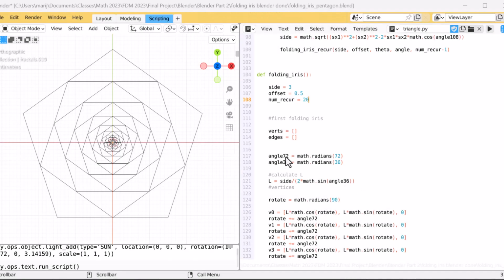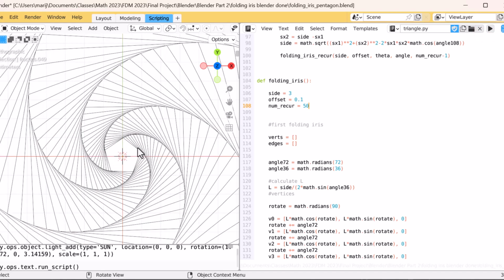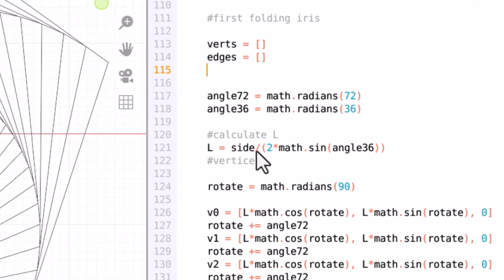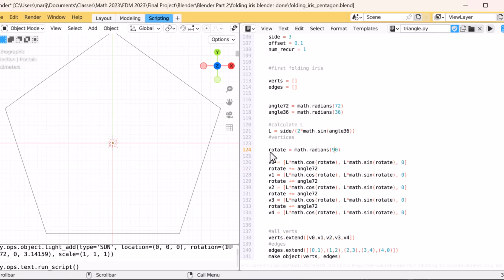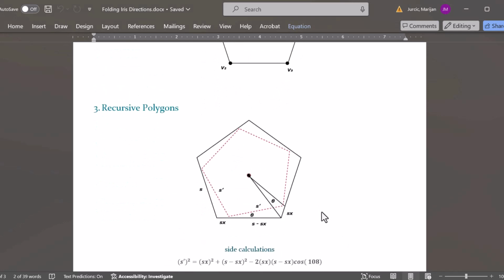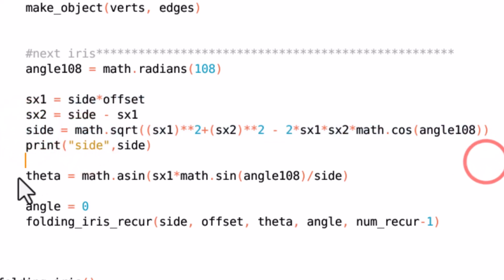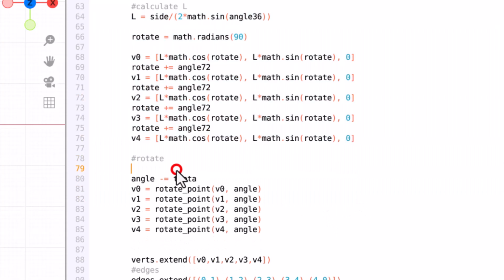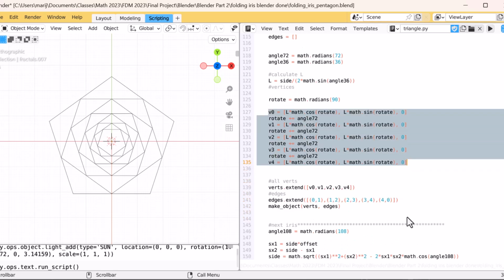Fractals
Blender Python Fractals